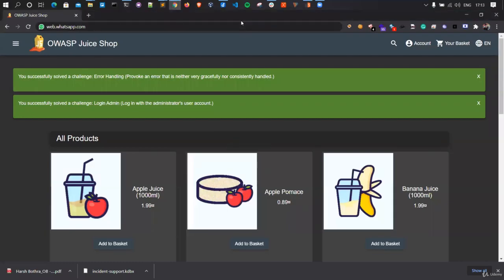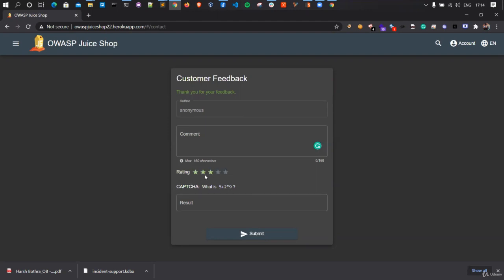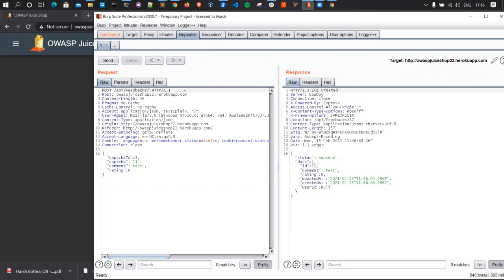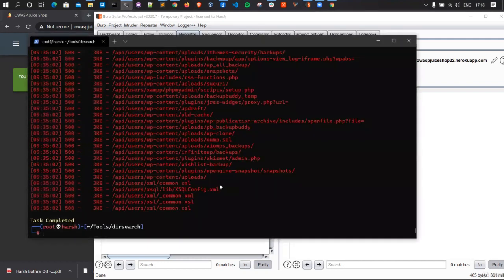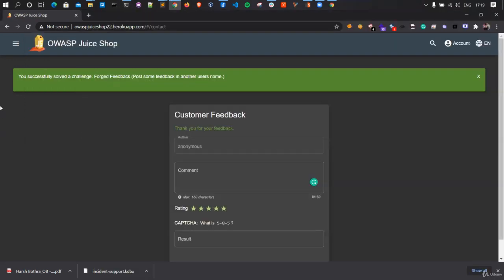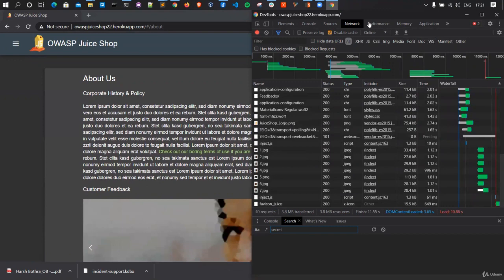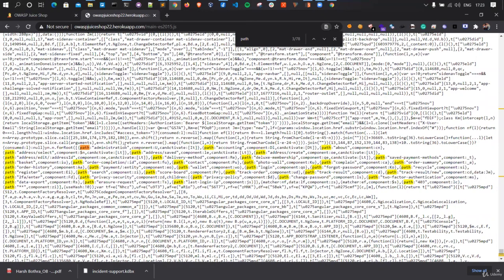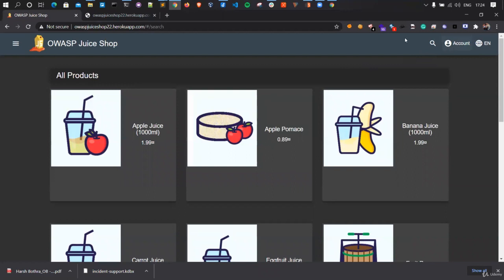2 Pentesting Practical Live Session 2